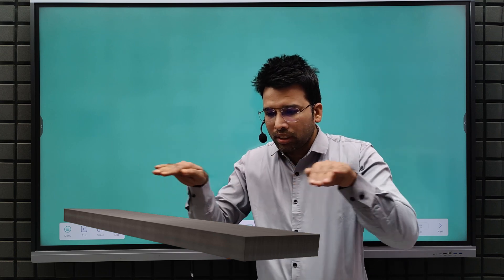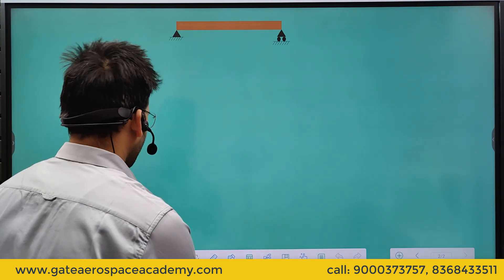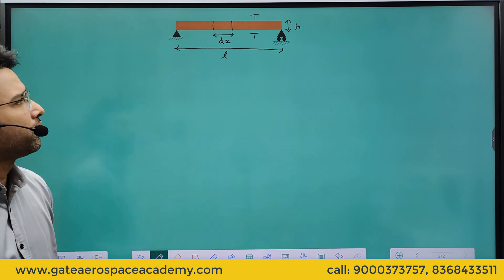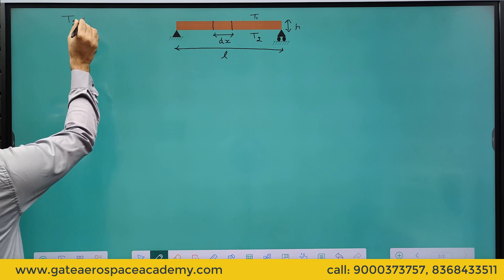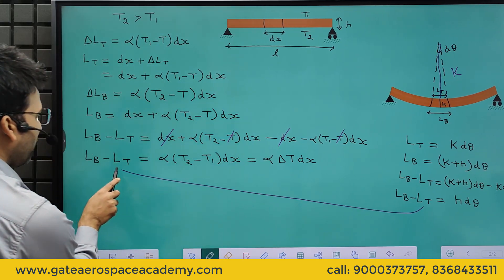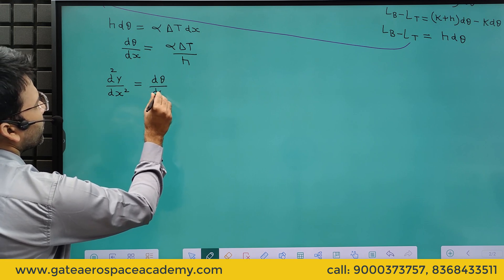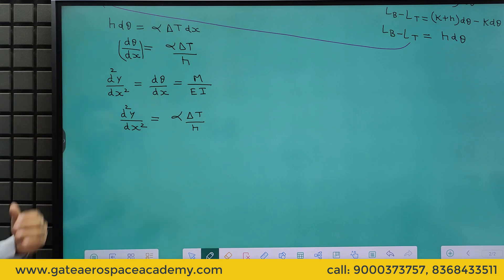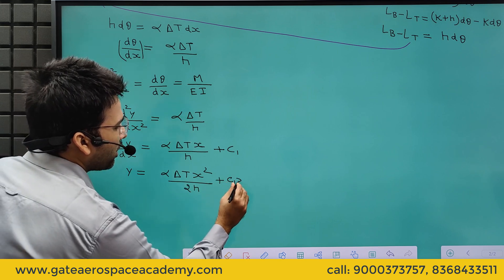Bending of Beam due to Thermal Effect | GATE Aerospace Lectures | GATE Aerospace Academy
Bending of beam due to Thermal Effect ( GATE Aerospace Lectures by GATE Aerospace Academy )
join us ↓
For regular Update join our Telegram Channel

India's Best Institute which has been producing Ranks from Classroom Program Consistently.
Gate Aerospace 2019 Results :- ALL INDIA RANK 02, 31, 36, 51, 75, 81, 95, 51, 100, 128, 138,151, 155, 168, 175, 198. Many More

Follow FB page and group for regular updates-